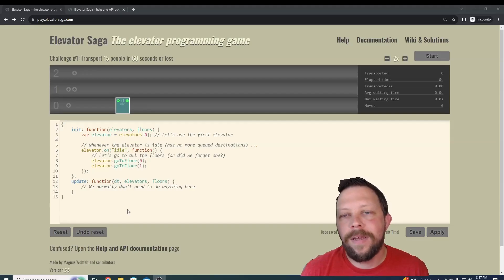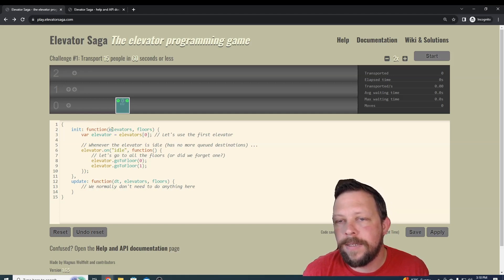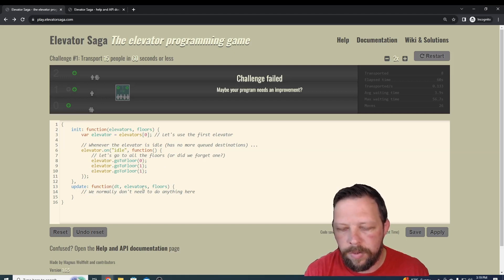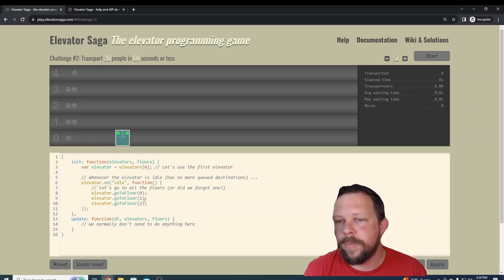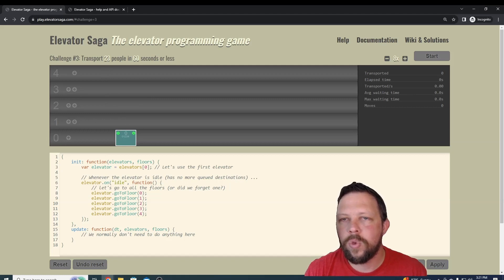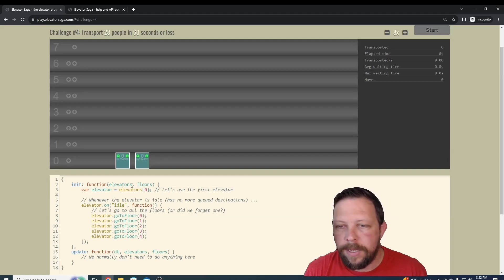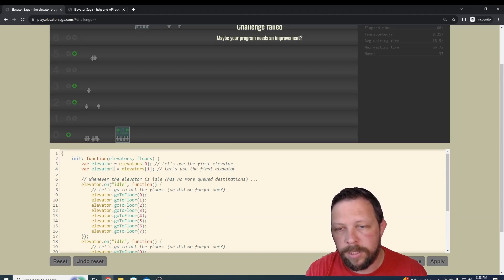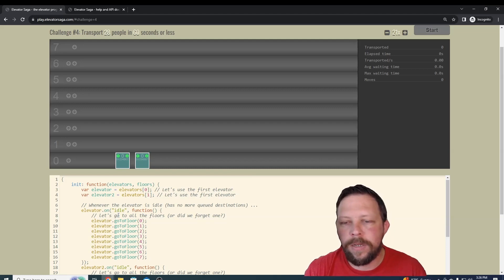Unveiling JavaScript Coding Secrets Through an Addictive Game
In this video, we'll be unveiling JavaScript coding secrets through an addictive game. By playing the game, you'll learn how to use the most important JavaScript features, as well as some tricky debugging techniques.

This game-based learning approach is an excellent way to learn about JavaScript coding secrets. By playing the game, you'll be stimulated to learn and remember the code better. In addition, the elevator saga will keep you engaged and motivated, and the web development topics will help you understand the basic principles of coding. So be sure to check out this video and learn some JavaScript coding secrets!